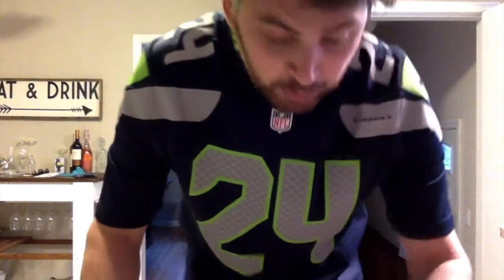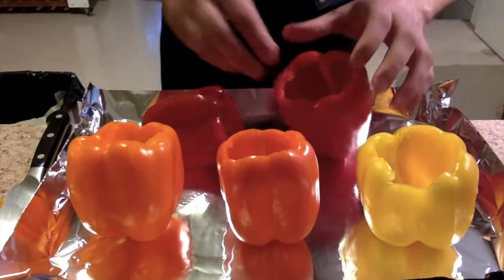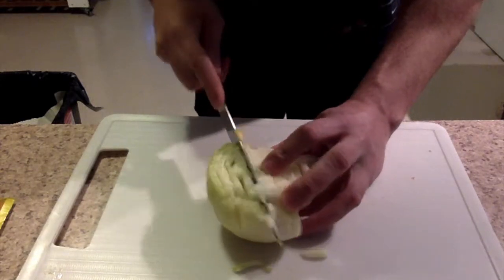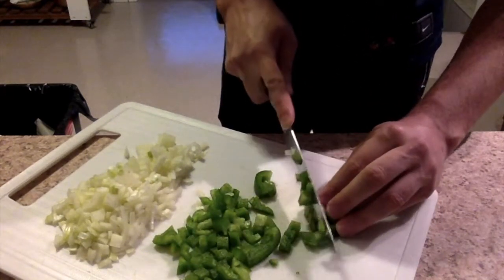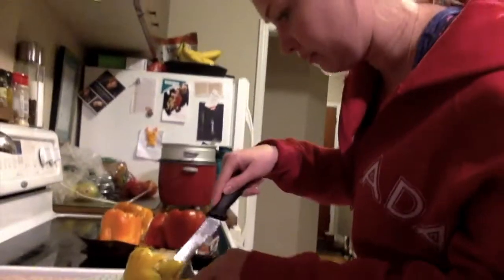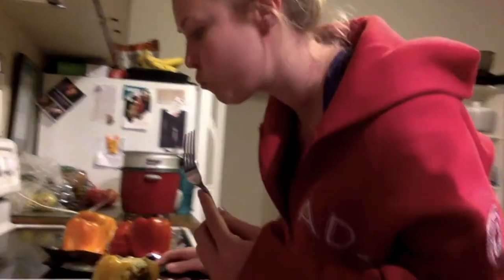Stuffed Le'Veon Bell Peppers